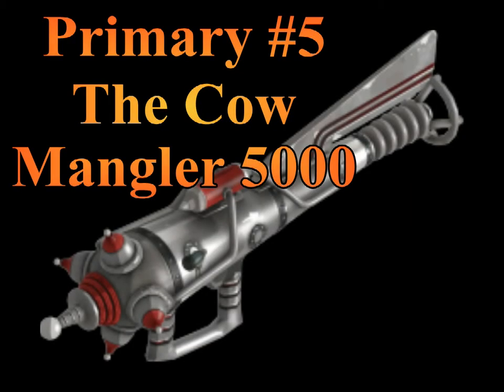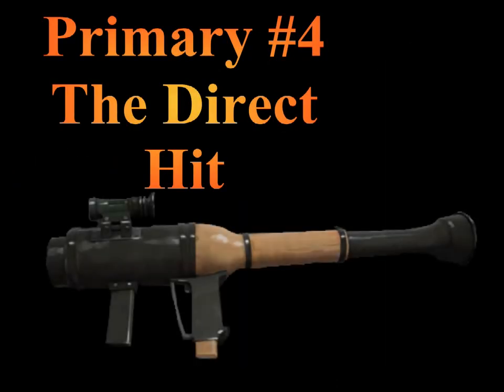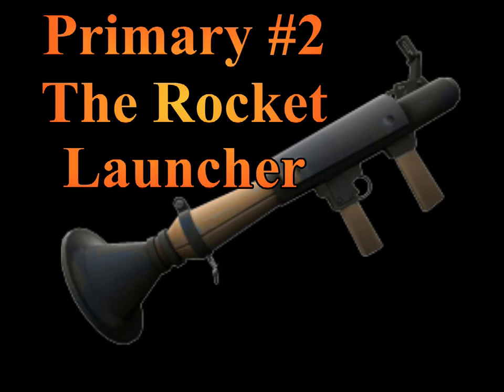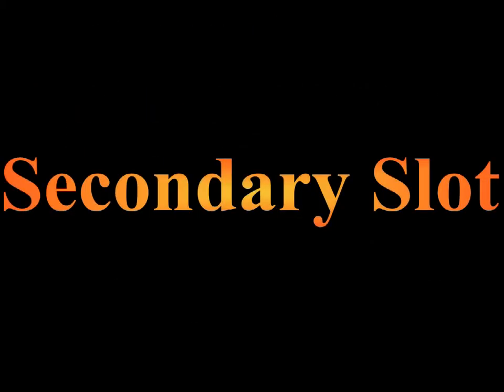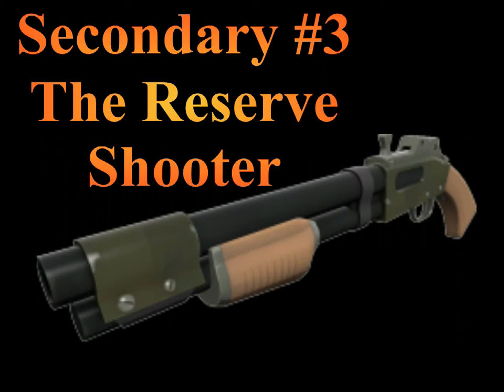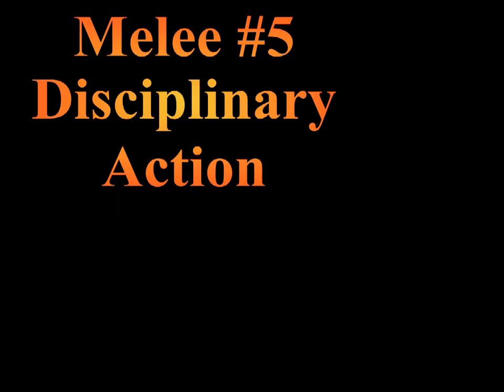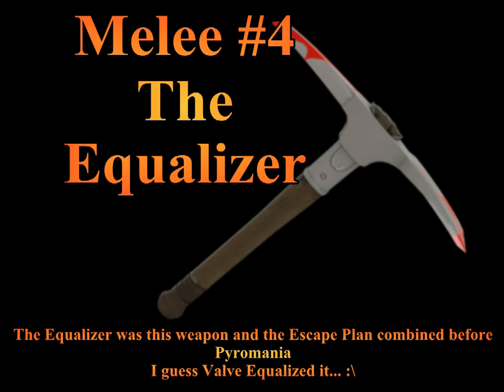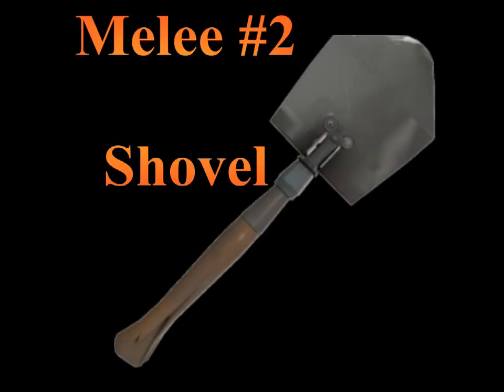TF2 Top Tier Weapons - The Soldier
Some of my favorite Soldier weapons all in one video
Maybe it's not too great, but it's still my favorite.

Leave any Suggestions in the Comments Below